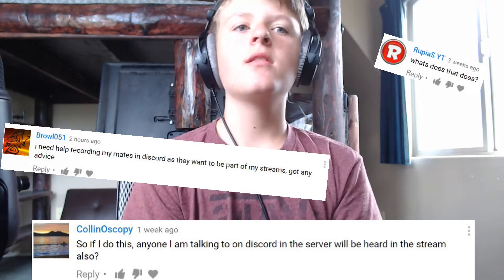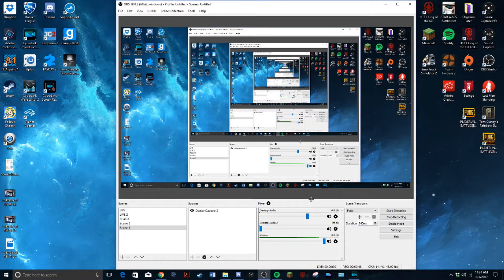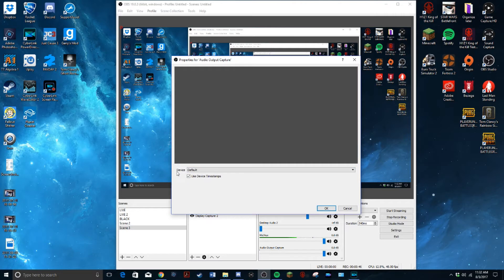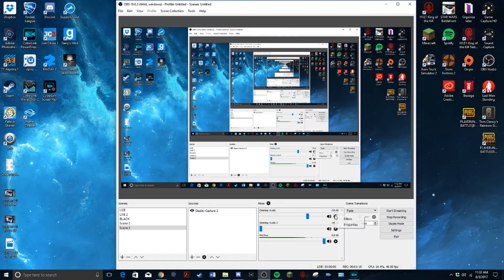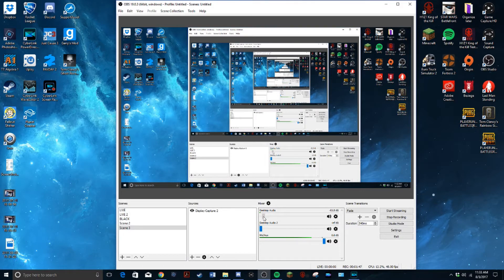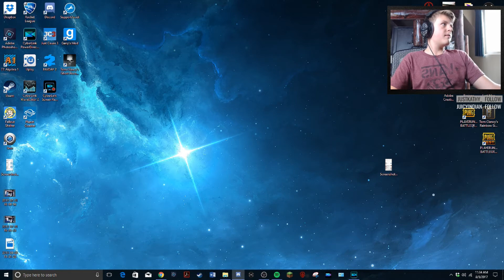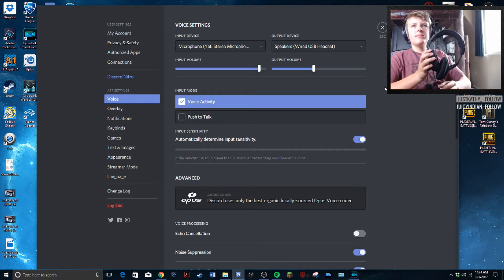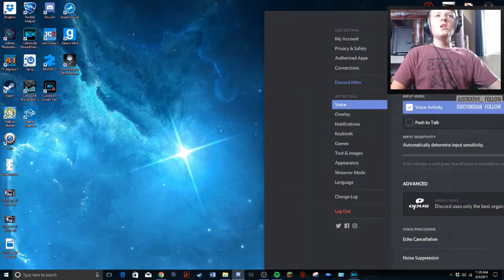HOW TO GET AUDIO FROM DISCORD TO YOUR STREAMS! | OBS STUDIO TUTORIAL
Hopefully this video helped you figure out how to get audio from discord to your streams using OBS Studio!

A little conclusion: So you need an Audio Output first. Once you have that all you need to do is make sure the device is your headset you are using! Next make sure your sounds are up and you should be good!